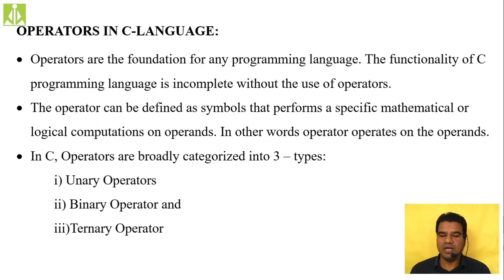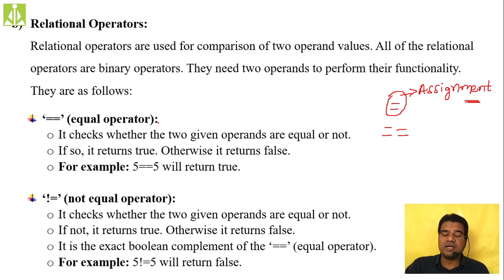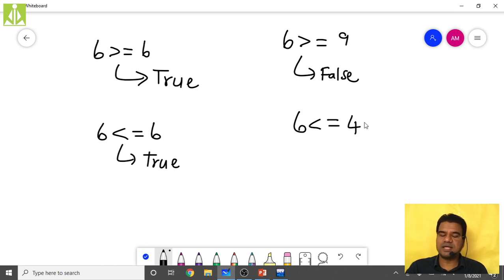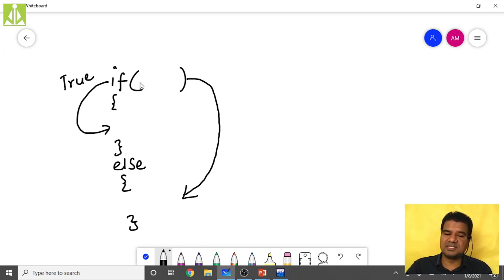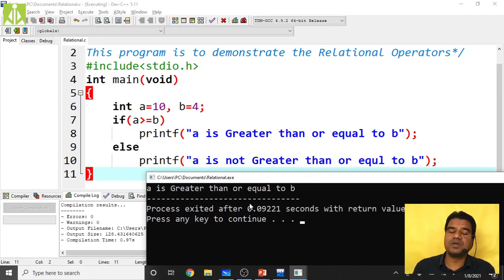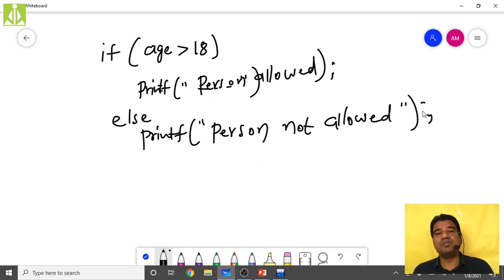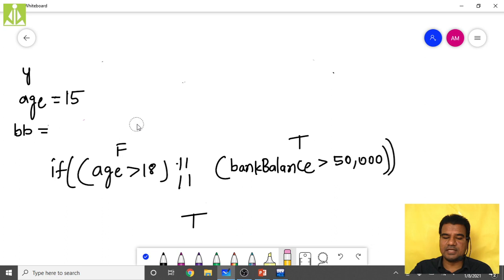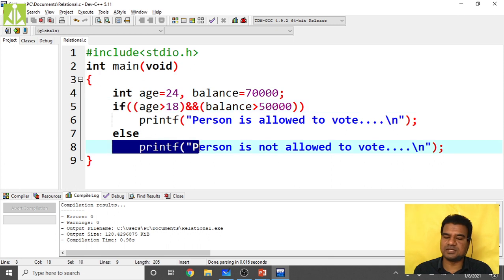Online Class PPS Group B Session 20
- Relational Operators
- Logical Operators